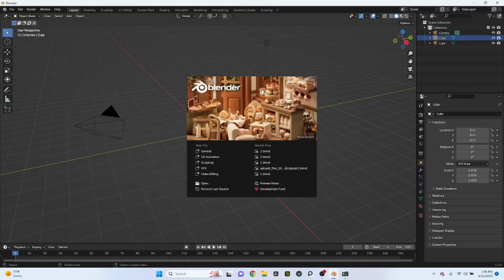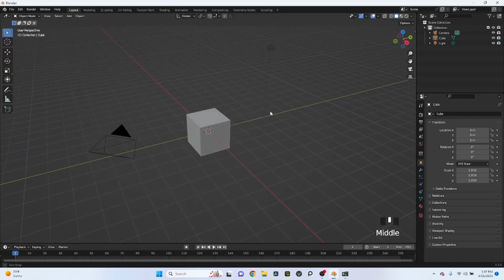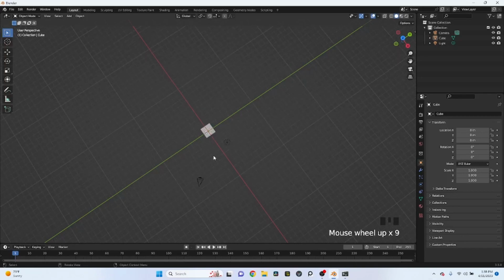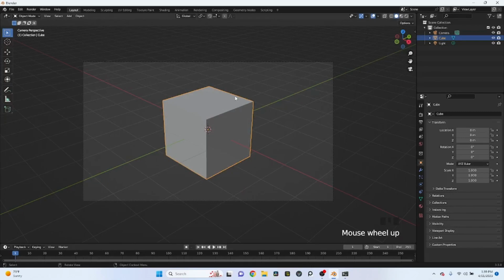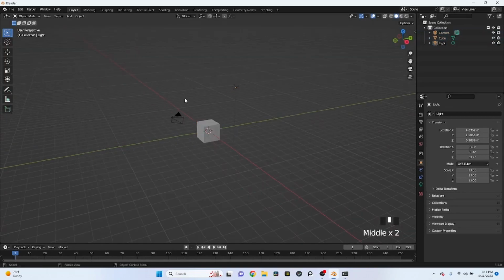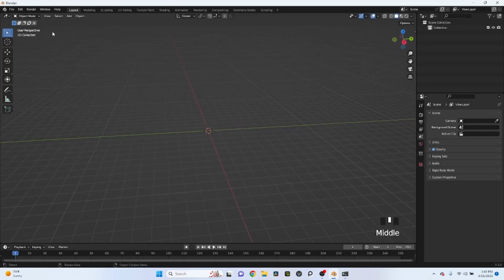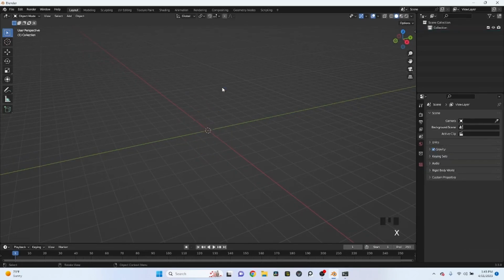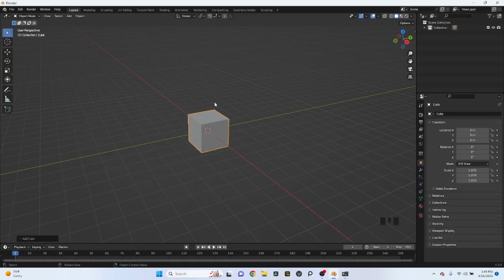Simple Navigation, Deleting and Adding Objects - Beginner Blender Tutorial Part 2